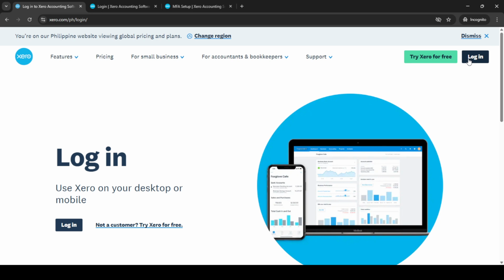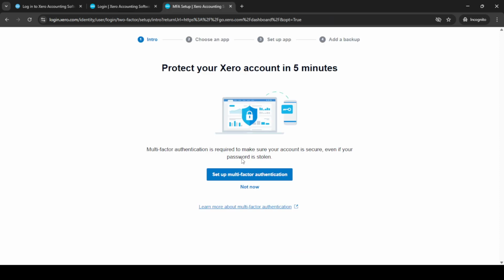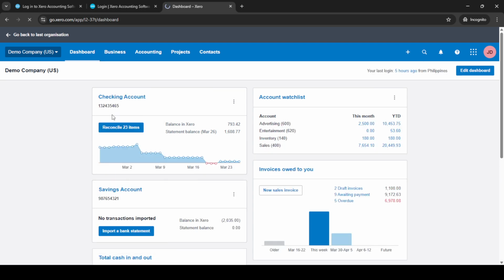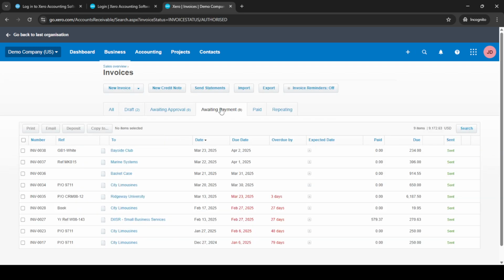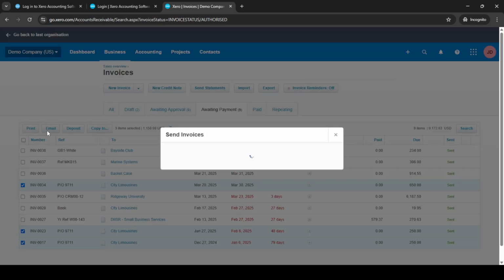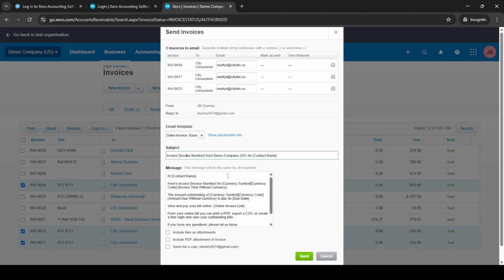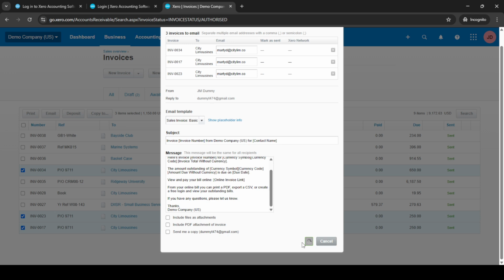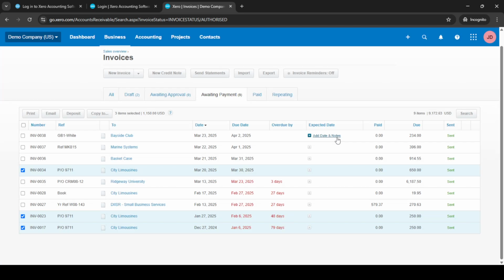How to Send Multiple Invoices to One Recipient in Xero [2025 Full Guide]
In today's video we will show you how to use quickbooks online,how to prepare income statement in excel,how to use quickbooks,how to prepare balance sheet in excel,how to collect online payments,save new ecwid orders to google sheets automatically,how to receive online payment,how to use quickbooks online 2024,how to use quickbooks online 2021,how to use quickbooks online 2022,ecwid orders to google sheets,how to save tax in australia,how to get bookkeeping clients,how to use sharepoint